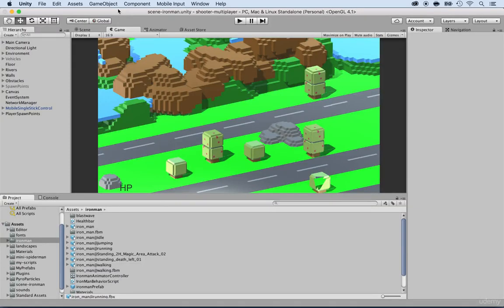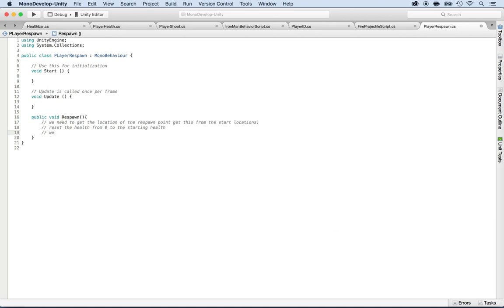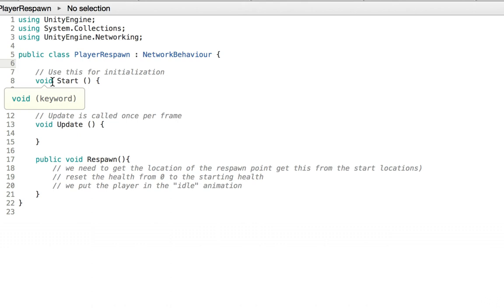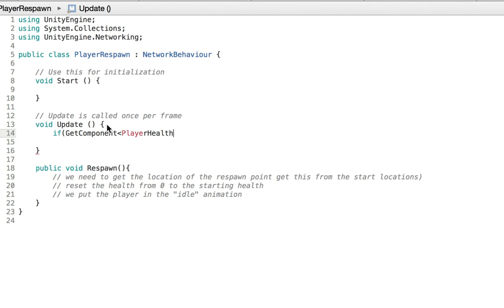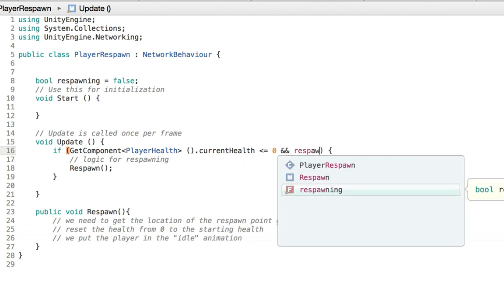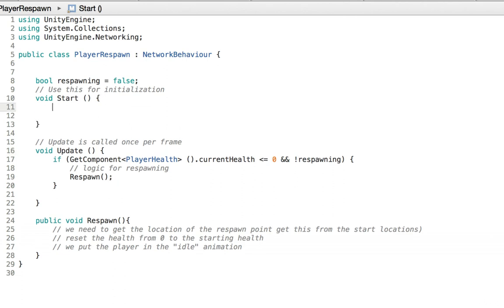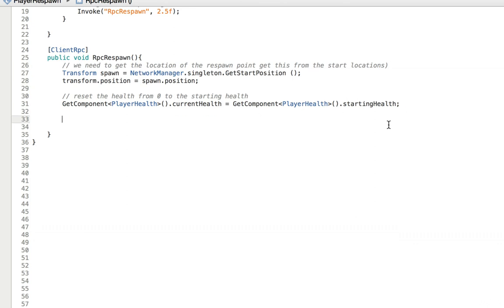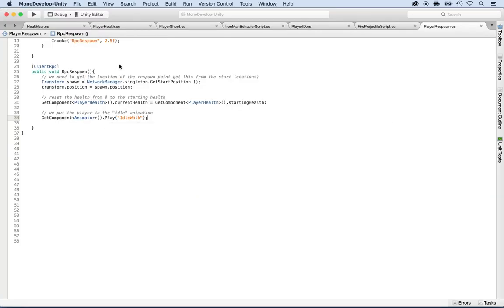Unity Multiplayer Shooter Tutorial - Part 22: Programming the Multiplayer Respawn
Welcome to Part 22 of our Unity Multiplayer Shooter tutorial series. In this episode, we'll dive into the crucial concept of multiplayer respawning. You'll learn how to program a respawn system that allows players to rejoin the action after being defeated. We'll cover aspects like player positions, timing, and communication between the server and clients to ensure a seamless gaming experience. By the end of this tutorial, your multiplayer shooter game will have a functioning respawn system that keeps the action going.